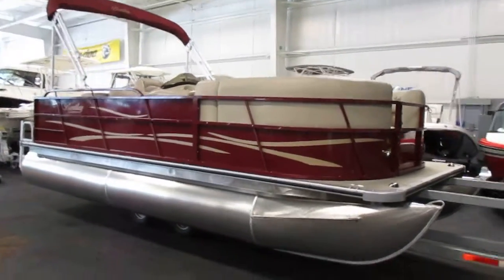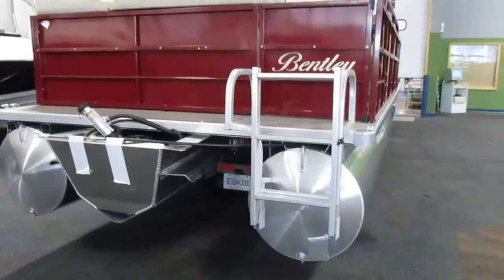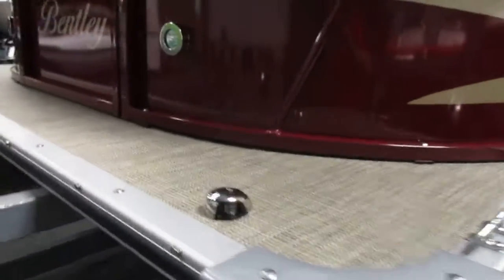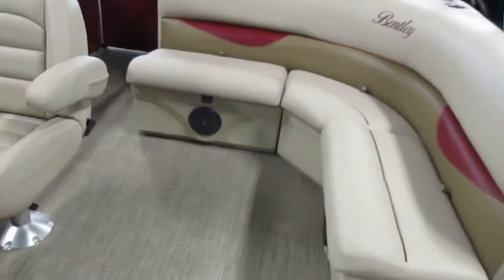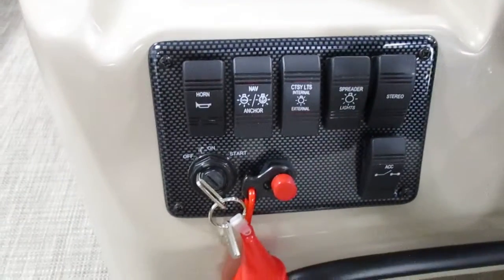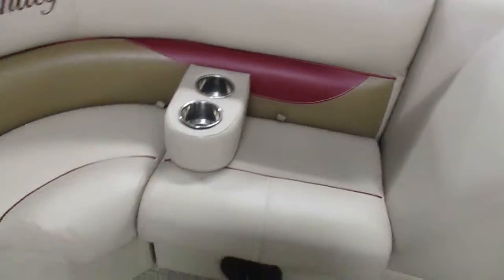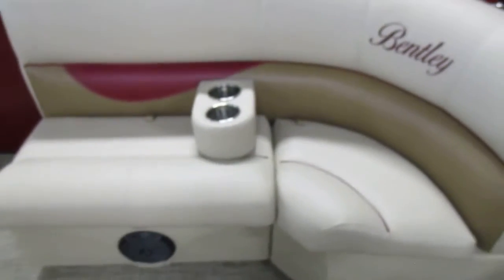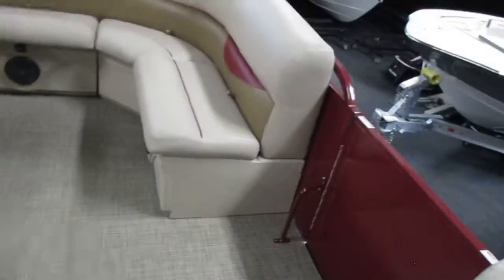2017 Bentley 200 Cruise SE RE NBB298 034